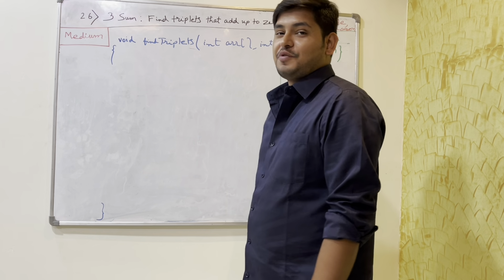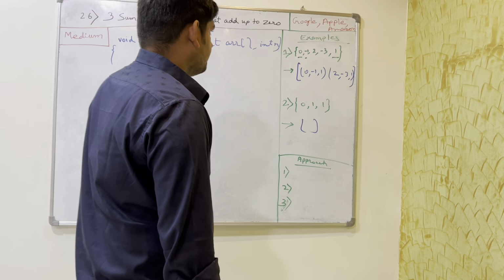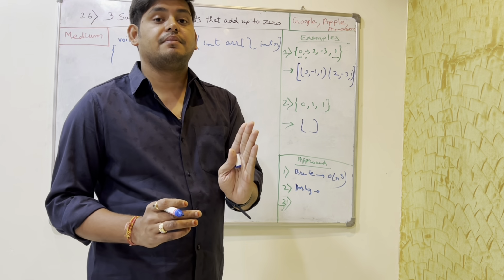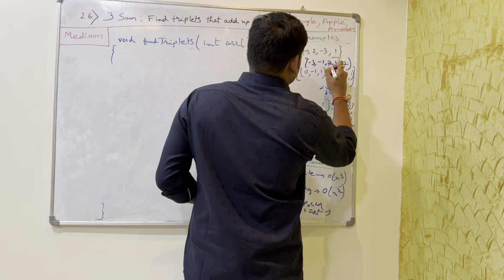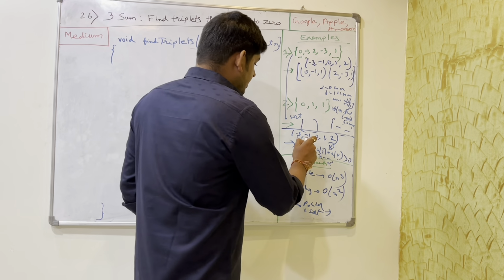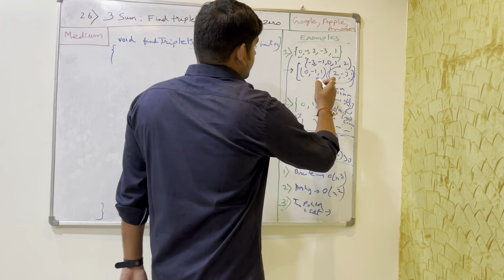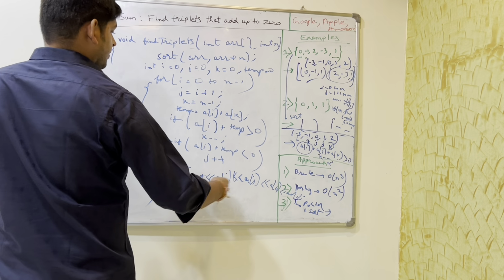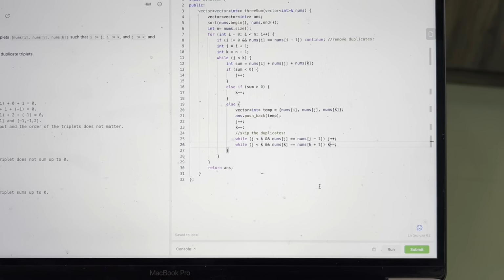26. 3 Sum | Arrays | Problem Solving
This question has been asked in Apple, Google and Amazon. This is a medium level interview question. Please try to solve the question by yourself before watching the code walkthrough part of my video.